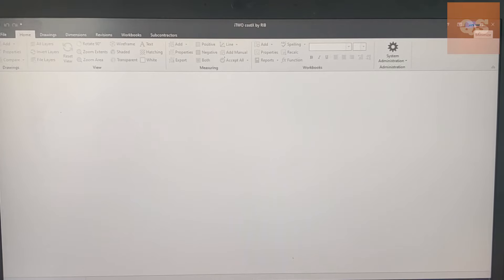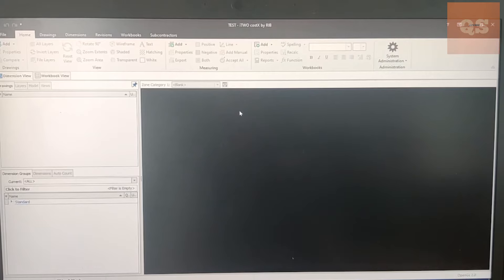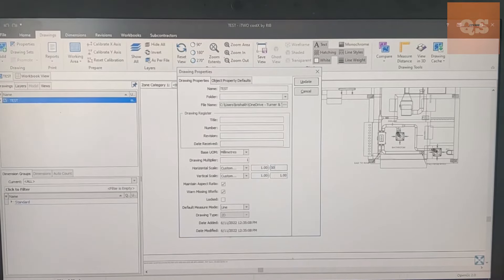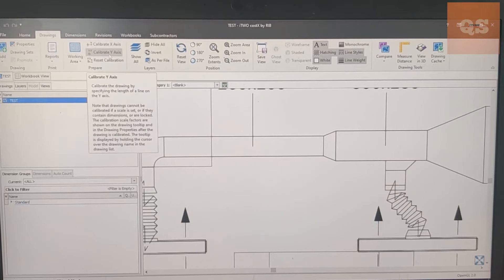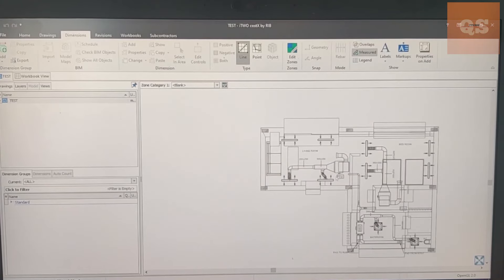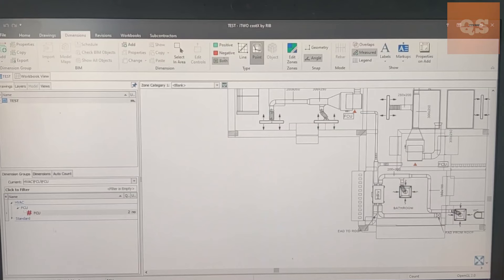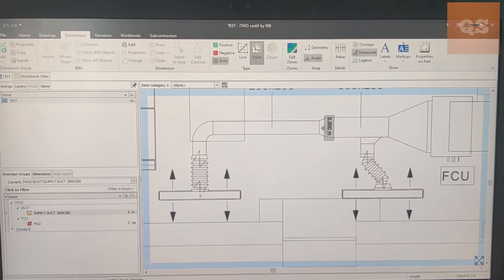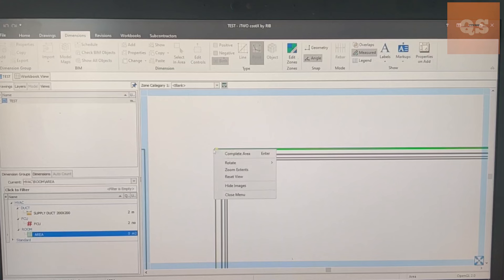CostX Basics | Quantity Take Off | Simple & Easy software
This video will explain the basics of CostX Software for Construction Quantity Take Offs.